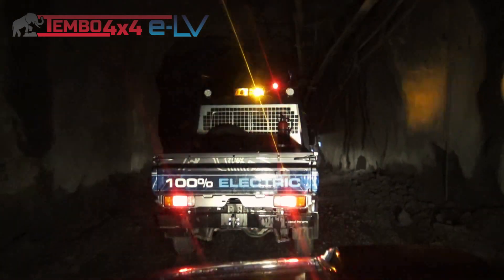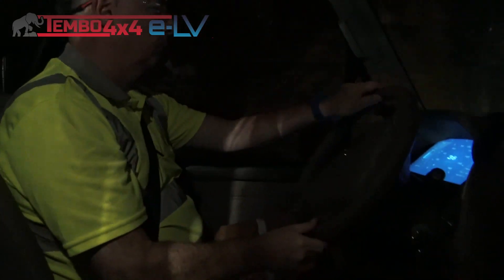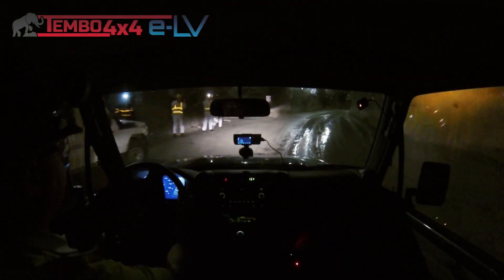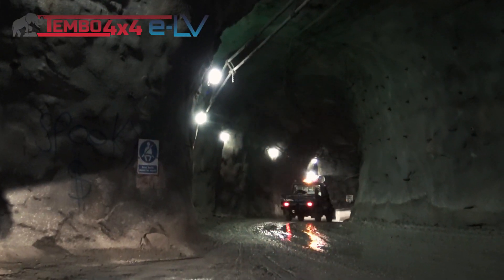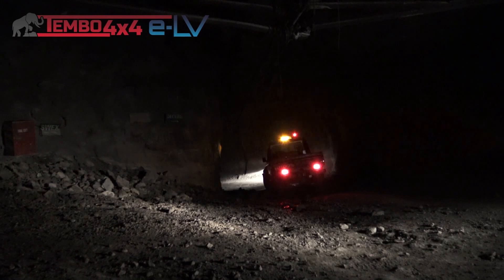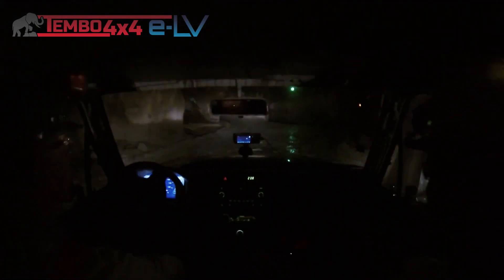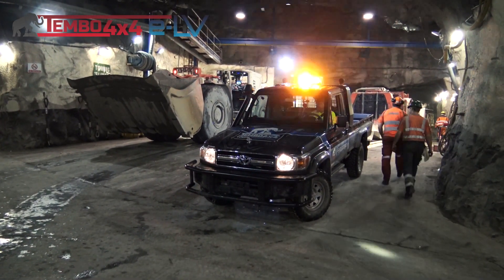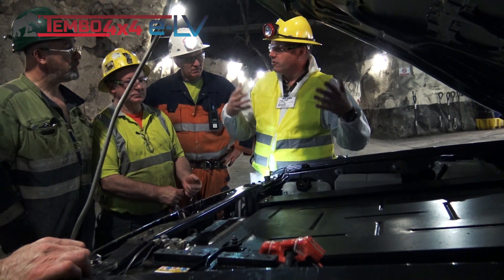Tembo 4x4 e-LV, electric Land Cruiser trial video incl interviews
First trail of the Tembo 4x4 e-LV, the electric Land Cruiser, Electric Cruiser, Ecruiser with interviews of mr. Bowden and Frank Daams.